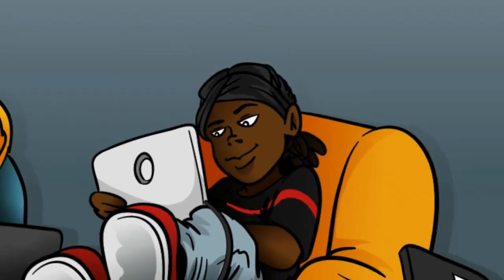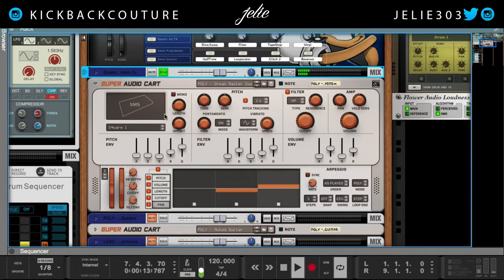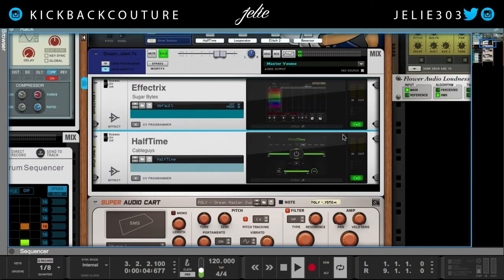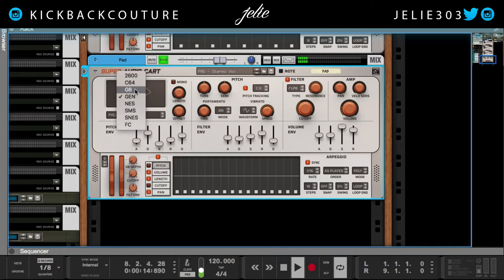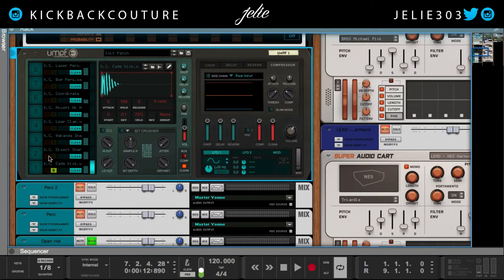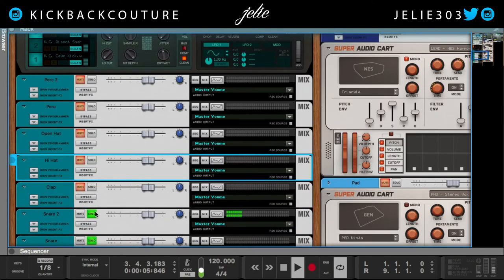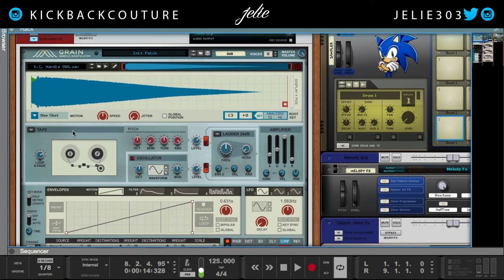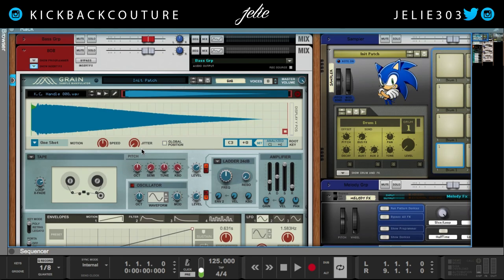Cookware Tuesday: Video Game Trap with Super Audio Cart and Umpf | Reason 10.1